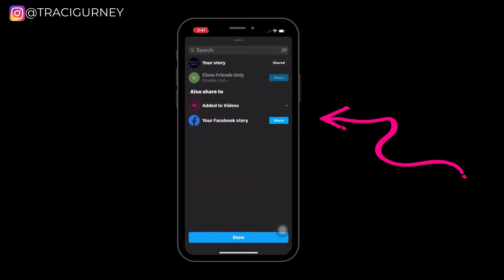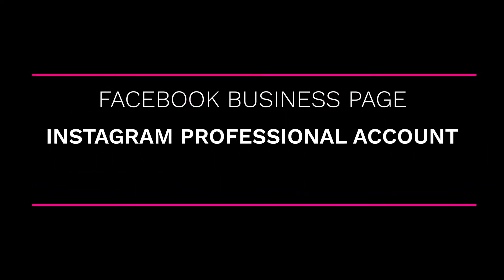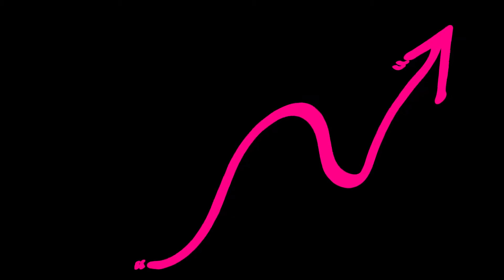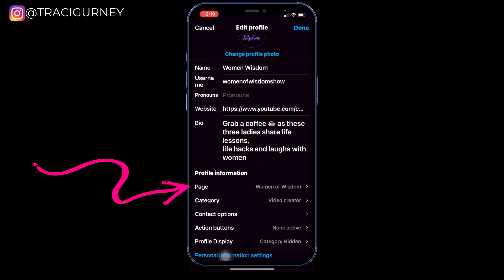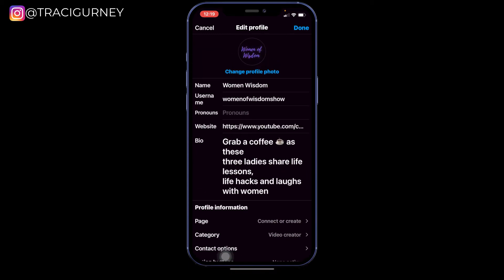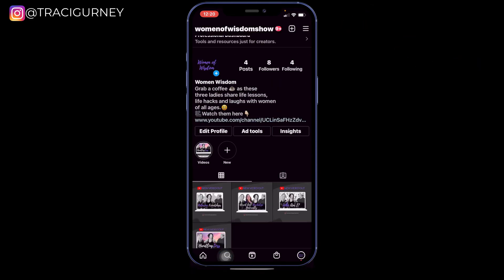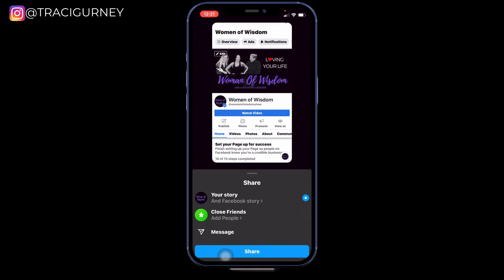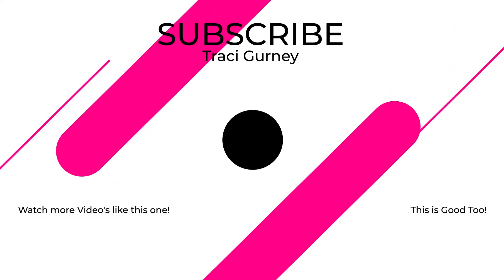Connect Instagram to Facebook Page Easily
Connect Instagram to Facebook page easily. When you link your Instagram professional account to your Facebook business page you can easily post to Instagram and have it automatically post to your Facebook page.

This is a easy way to use both of the social media platforms right away even if you don't have your marketing strategy all in place.  Create content like a post or story on Instagram and share it for double the exposure.  Just another way to distribute your content and control your online presence.